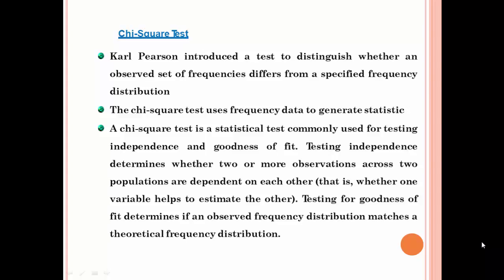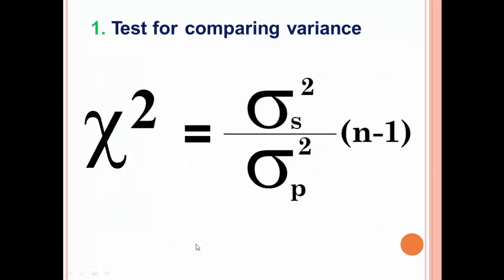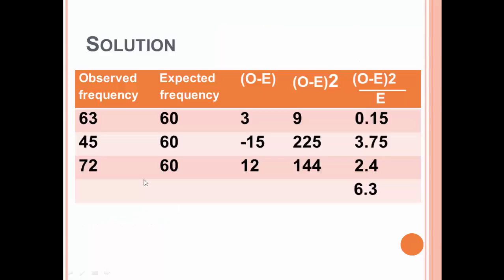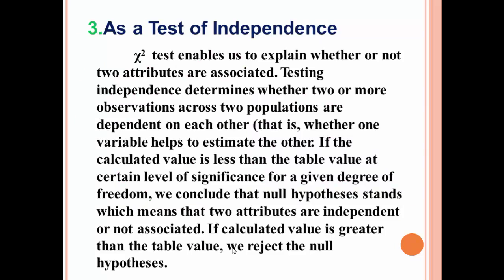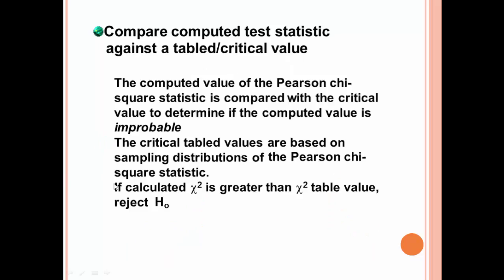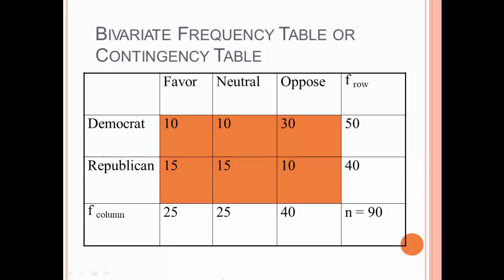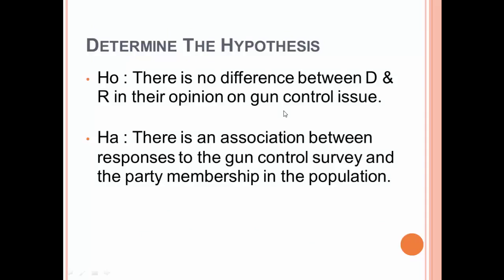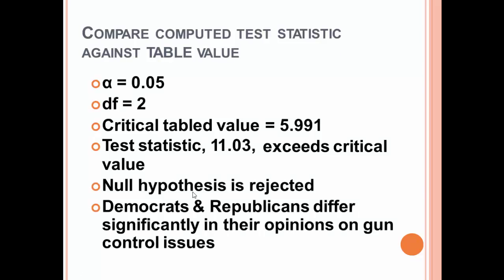chi square test